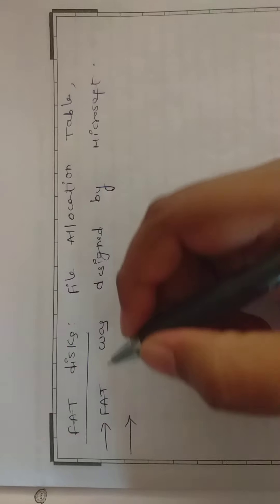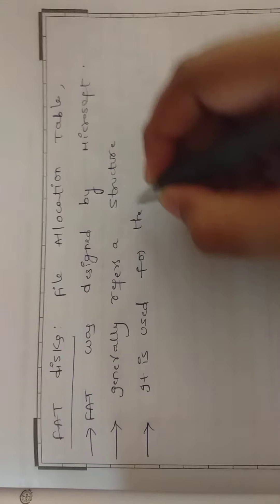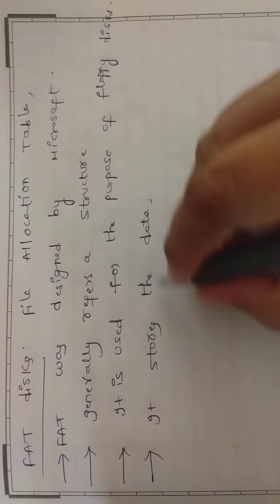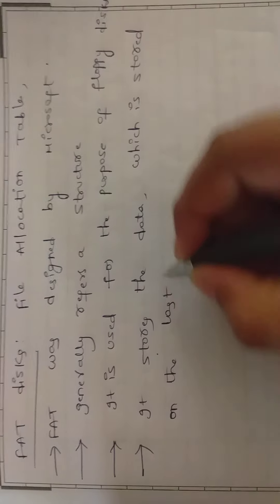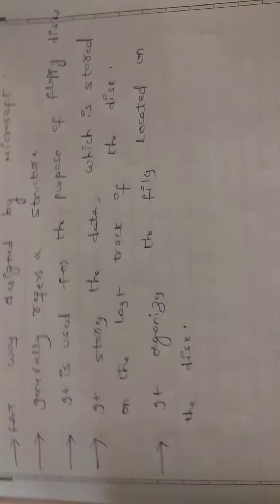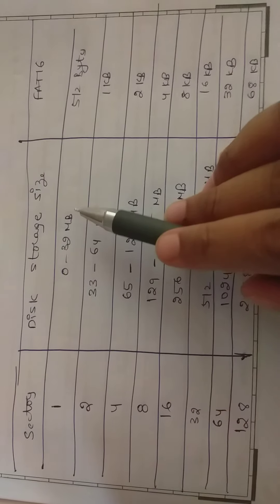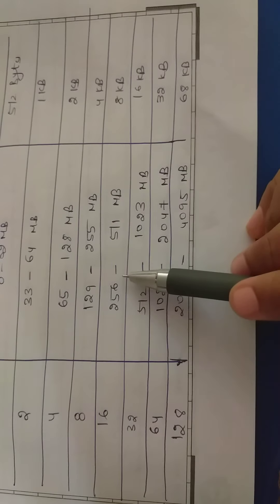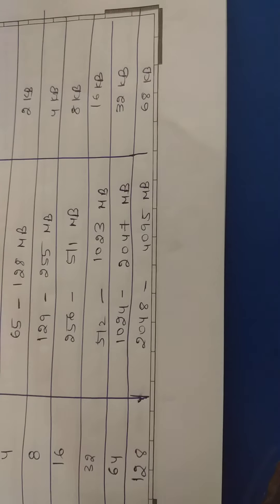FAT Disks in computer forensics